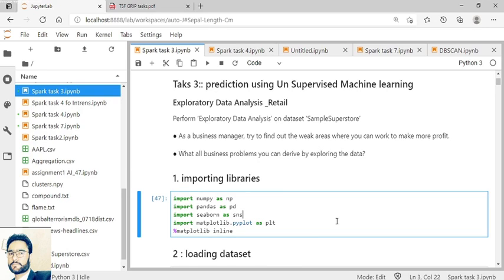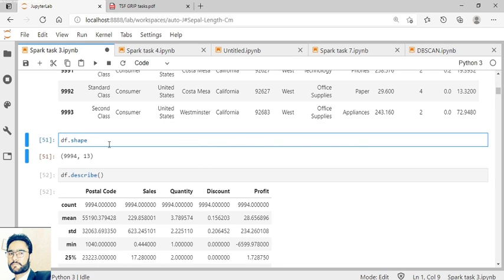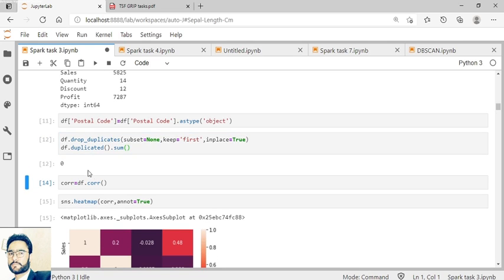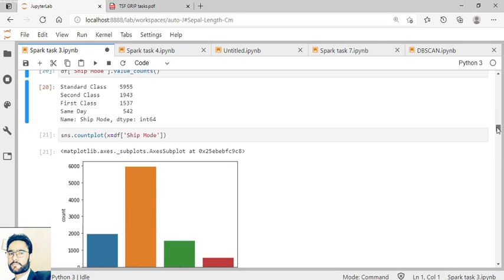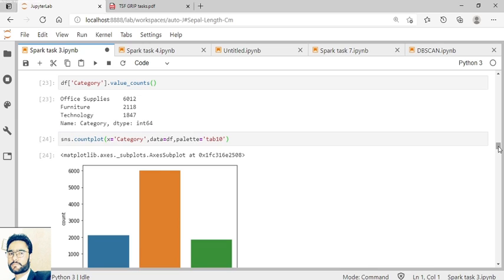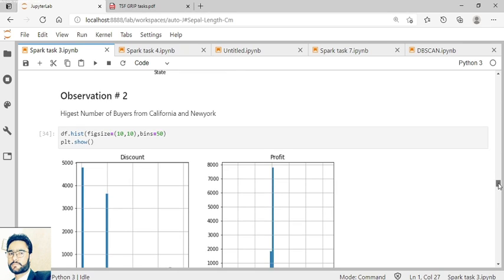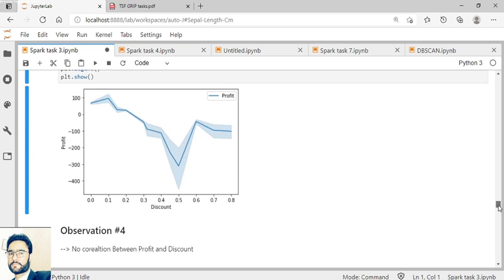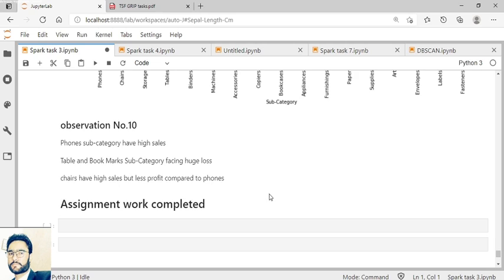Exploratory Data Analysis - Terrorism Task 3 (Level - Intermediate) spark|Data science